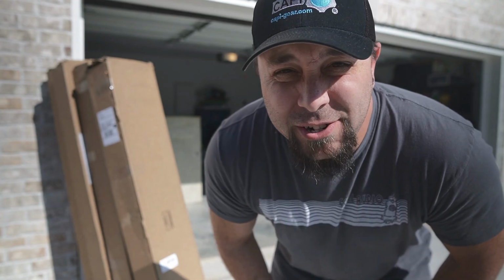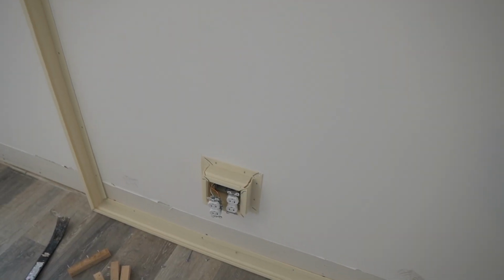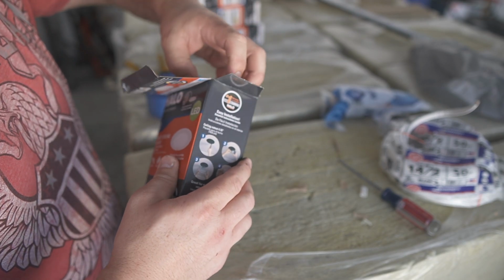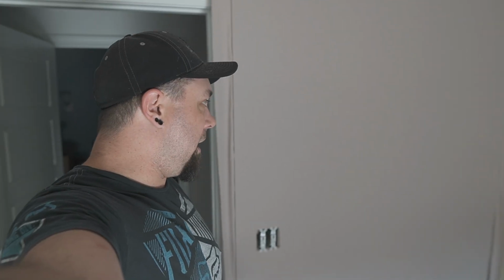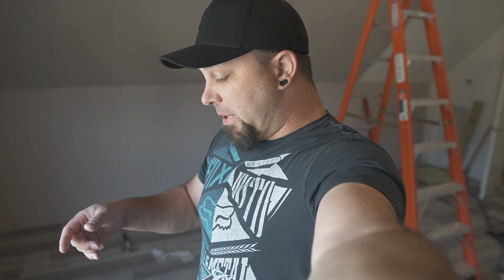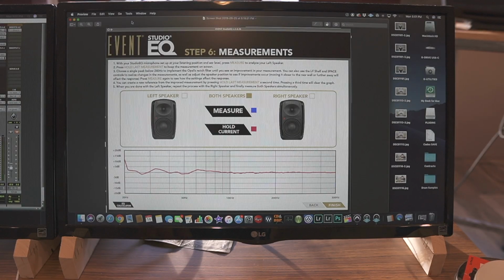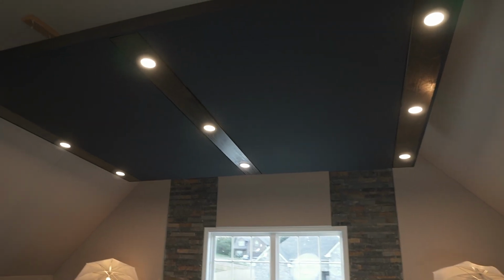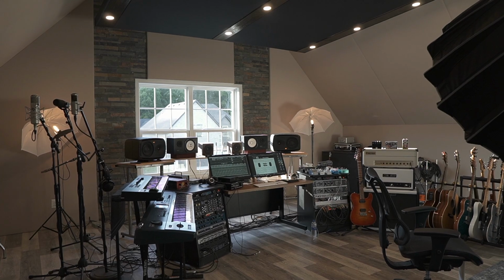EPIC Home Studio Build (studio tour)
Building out my NEW STUDIO!